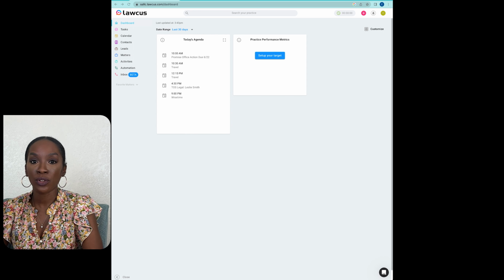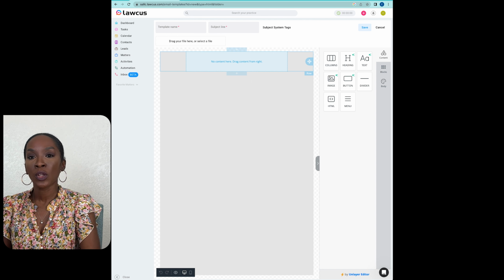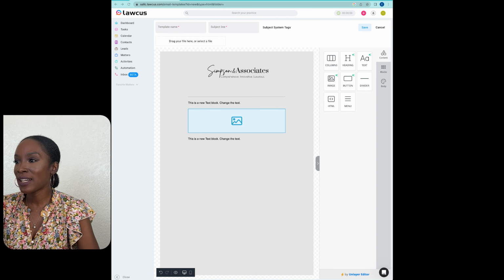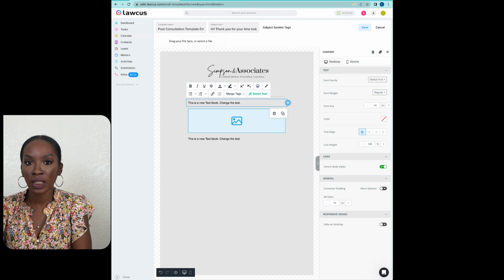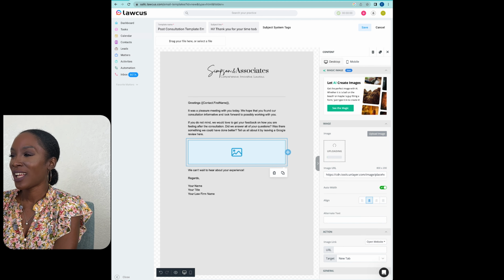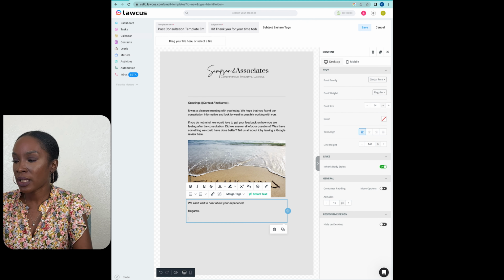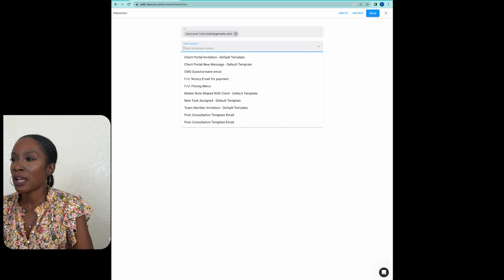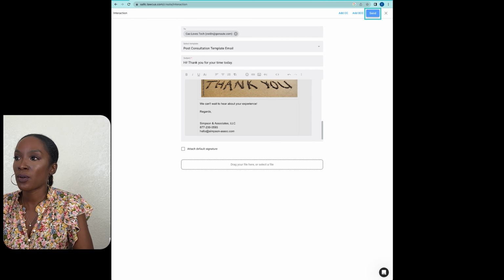Unlocking Lawcus' Potential: Learn to Create Dynamic HTML Email Templates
Hi everyone!
This Lawcus tutorial shows you how to create and send an HTML email template.

With this helpful tutorial, you'll be able to create professional and easy-to-use email templates that will help you manage your law office more efficiently. This tutorial is perfect for anyone who wants to learn how to create and send HTML email templates in Lawcus.